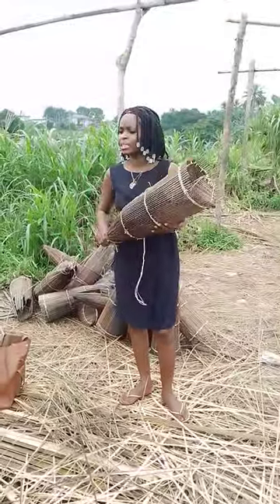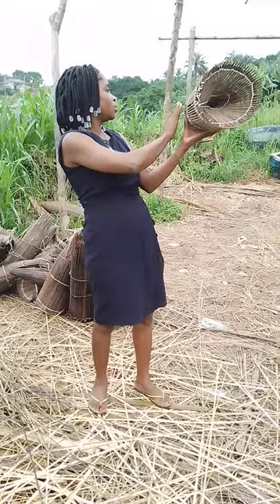DOCUMENTARY ON CRAYFISH BASKET MAKING & FISHING CHALLENGES.